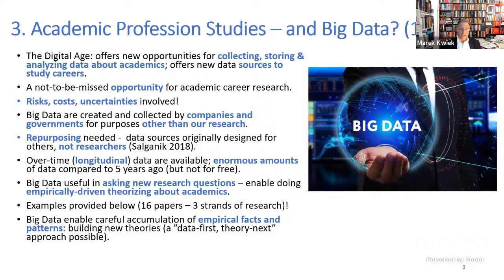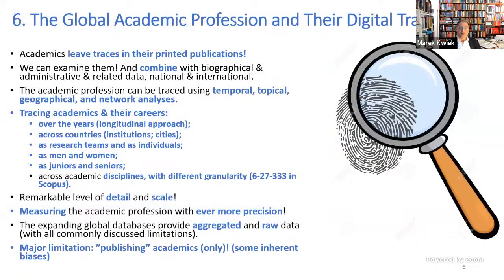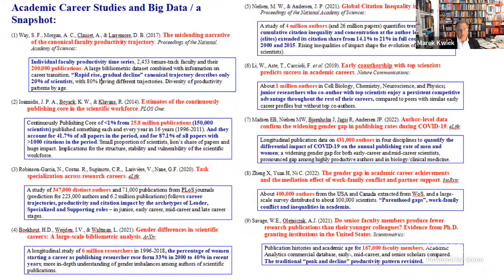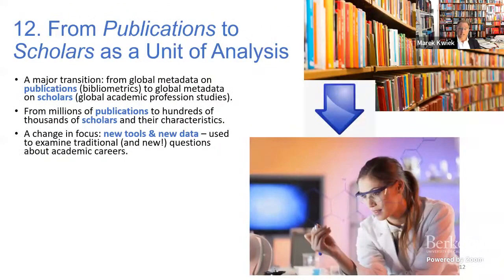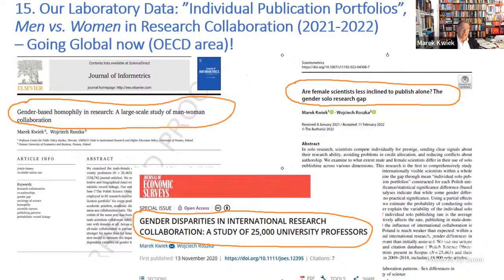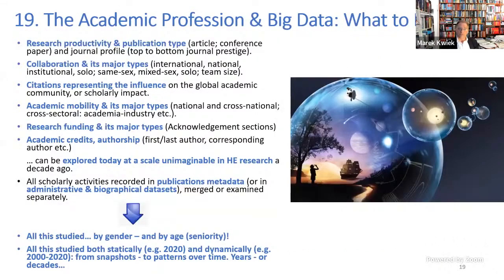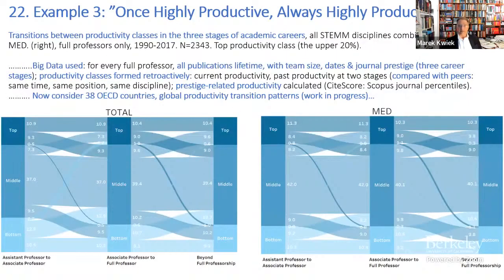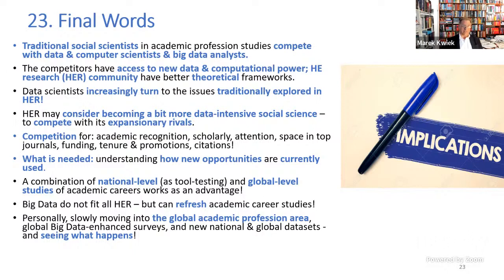Big Data in Academic Profession Studies: Advantages and Limitations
The study of academic profession research has changed with the introduction of new data sources, radically increasing the number of observations and creating new opportunities previously hard to imagine. A comparison of advantages and limitations of survey methods and large-scale bibliometric methods will be presented. Join us as we examine the traditional questions of “who they are, how they work” as they relate to Big Data.

Marek Kwiek is Professor and Chairholder, UNESCO Chair in Institutional Research and Higher Education Policy, and Director of the Institute for Advanced Studies in Social Sciences and Humanities, University of Poznan, Poland.